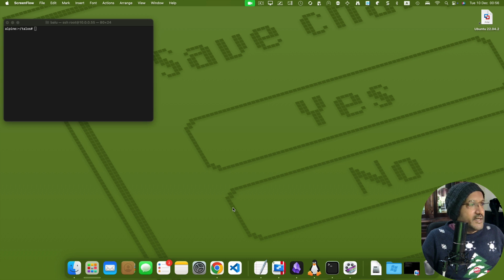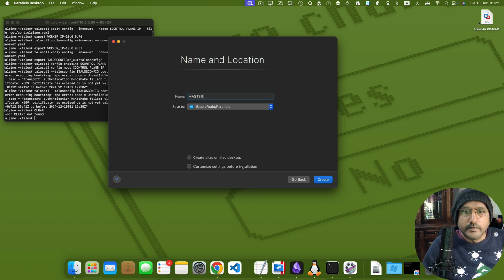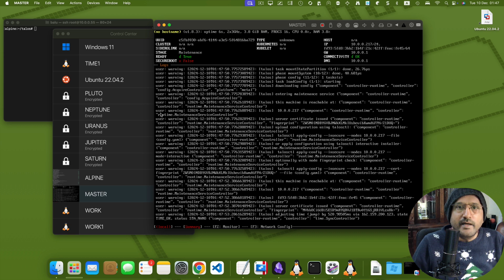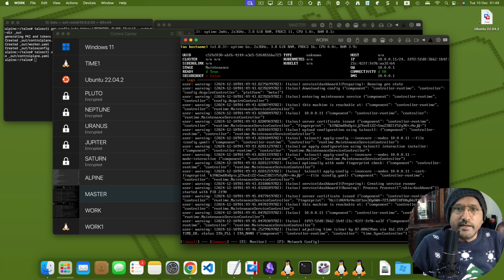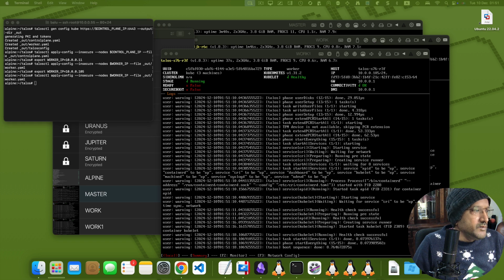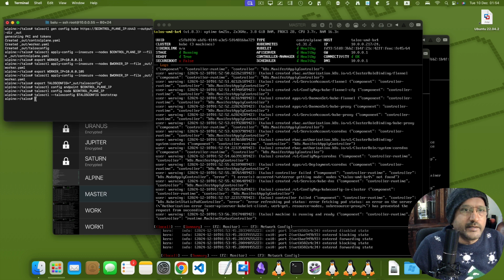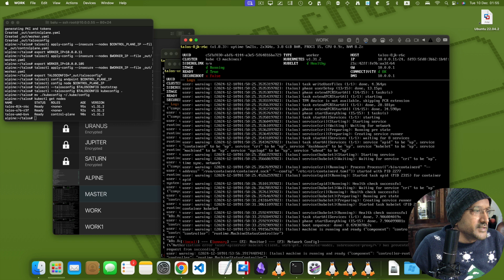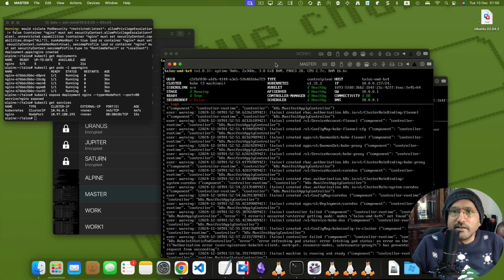Kubernetes in Home Lab using Parallels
Setting up kubernetes in home lab frome scratch is a complex task. But thanks to Talos Linux and it has made setting up Kubernetes so simple for Home Lab.